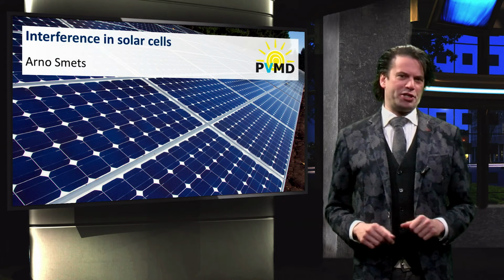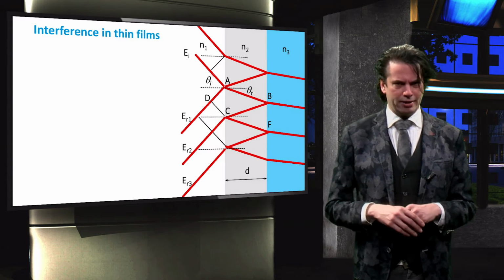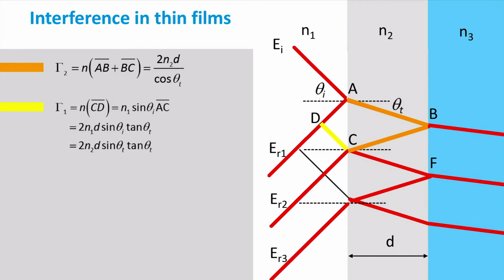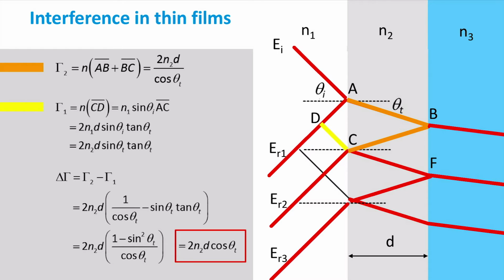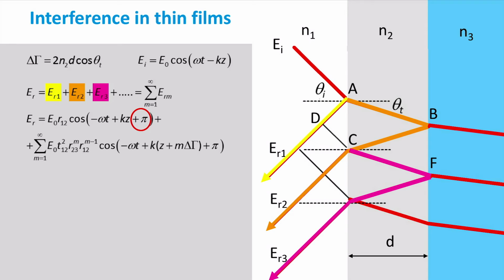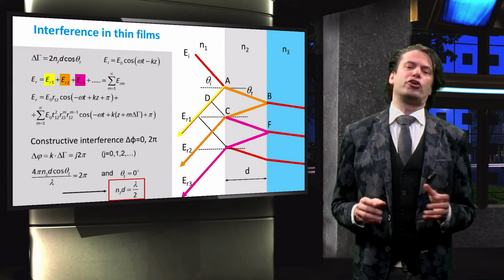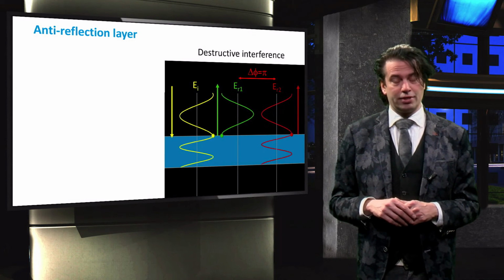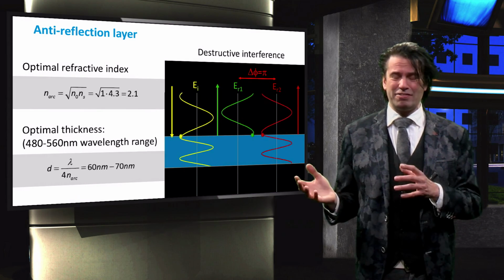PV1x_2017_6.4.2_Interference_in_Solar_Cells-video